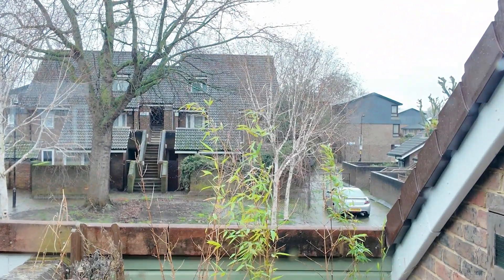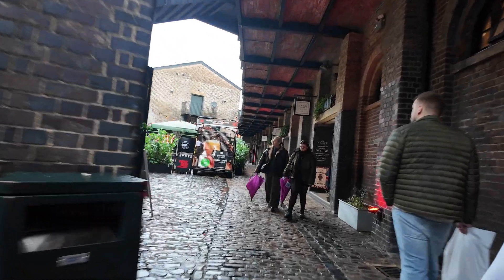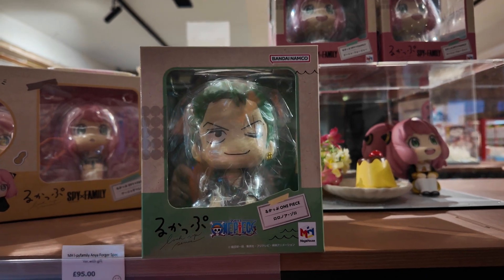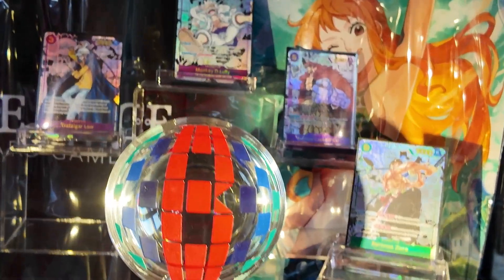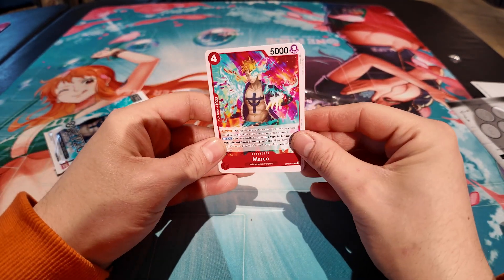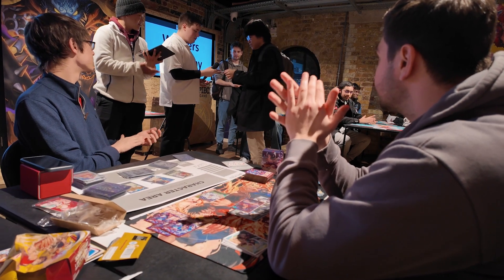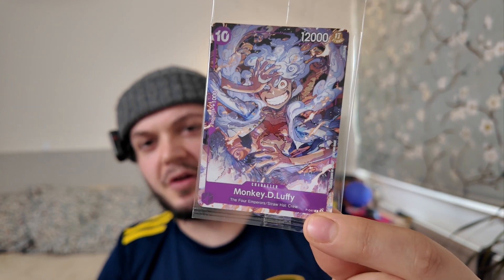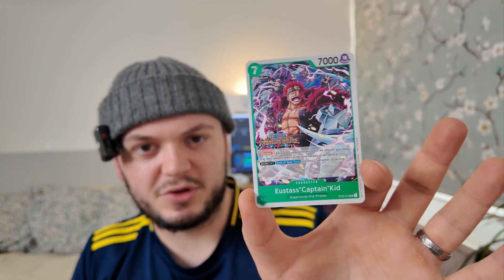One Piece Card Game Bandai Official Store London - Events and FREE PROMO CARDS!!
I went to the official Bandai store in London's Camden Market, see what i got up to on the way and the goodies i brought back.